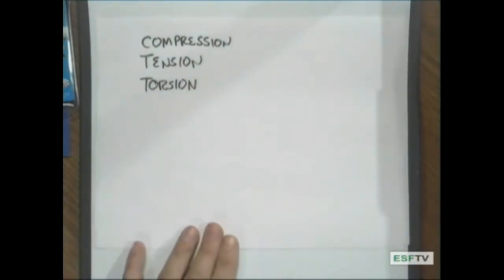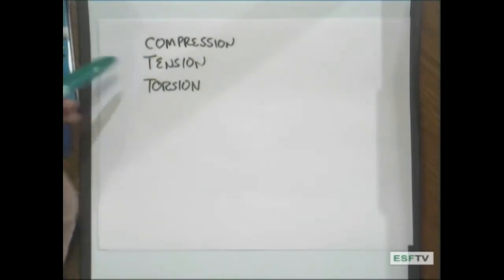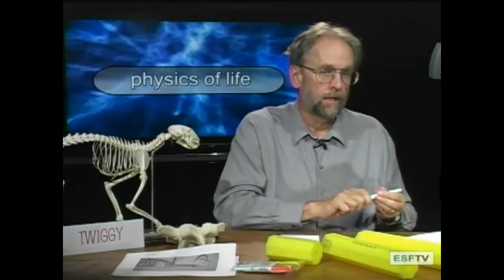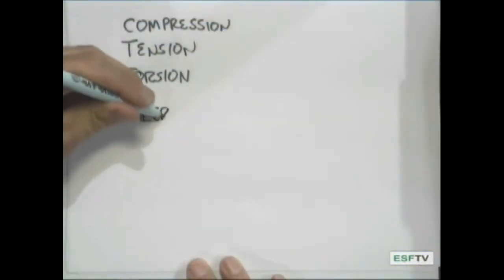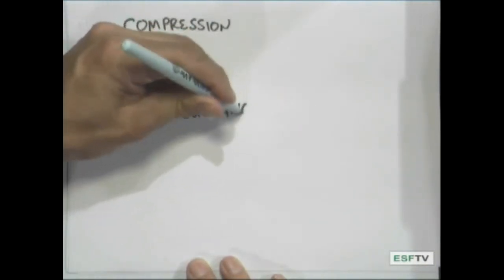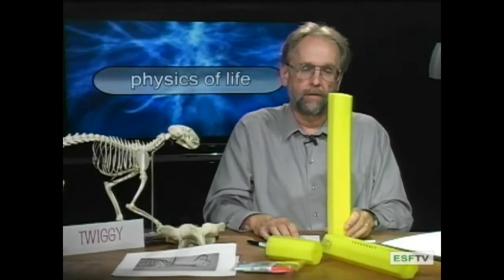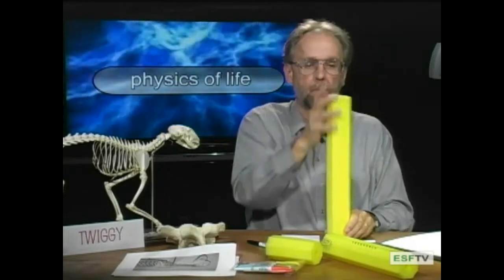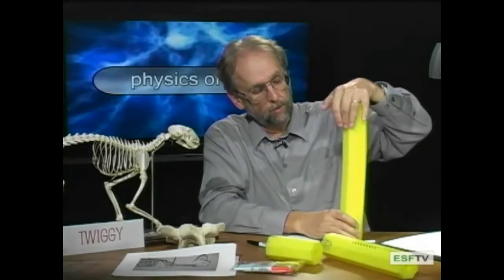Physics of Life - Forces Acting on Solids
The different kinds of forces that can act on solid bodies, including compression, tension, torsion and buckling.